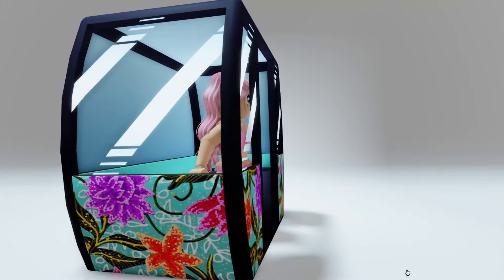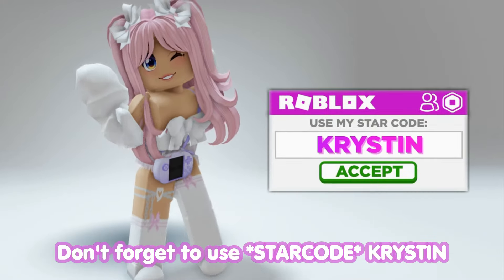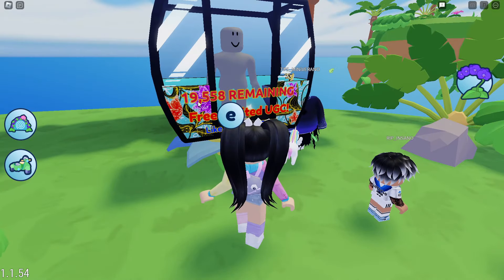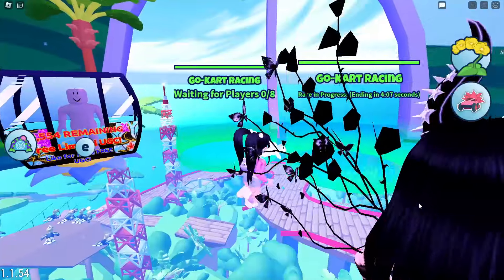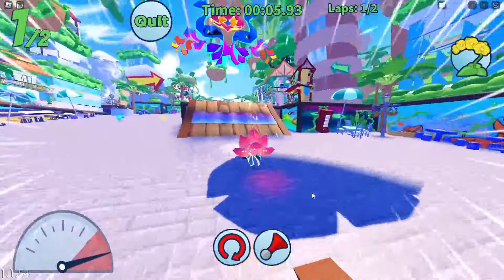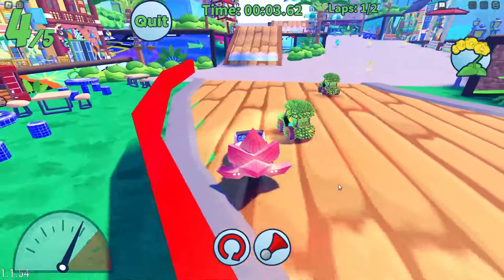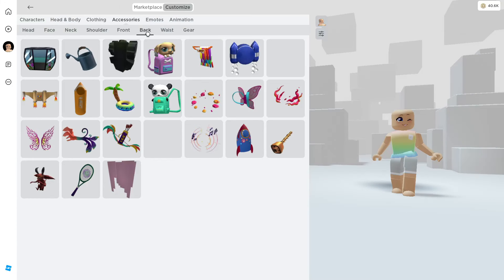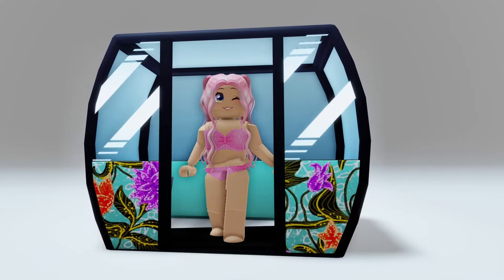*EASY* GET THIS FREE *GIANT* CABLE CAR ITEM NOW 😲 Roblox SINGAPORE WANDERLAND